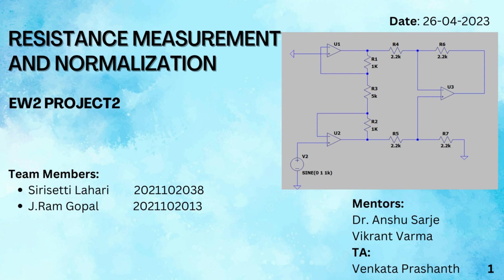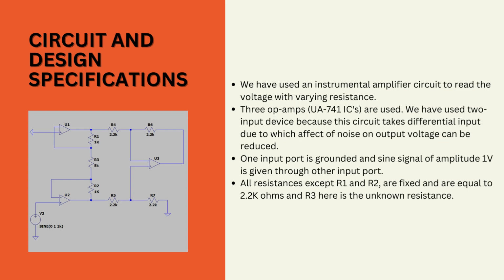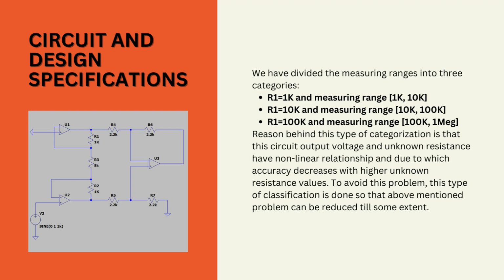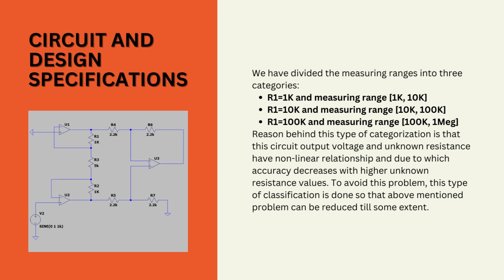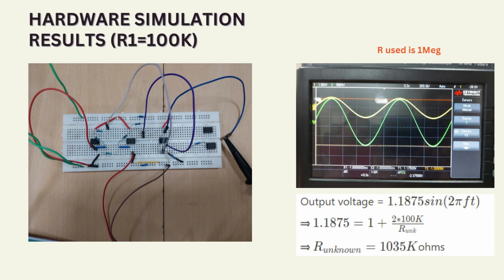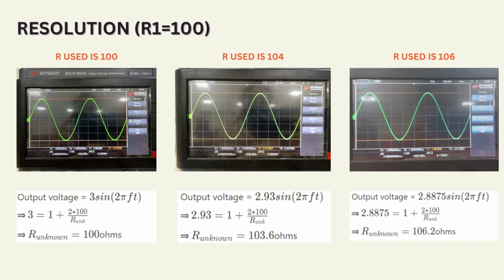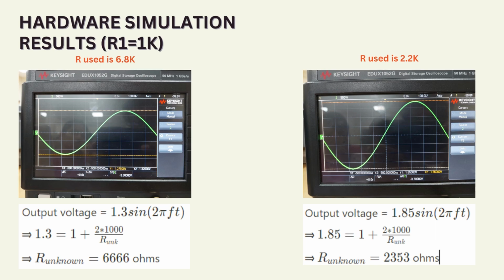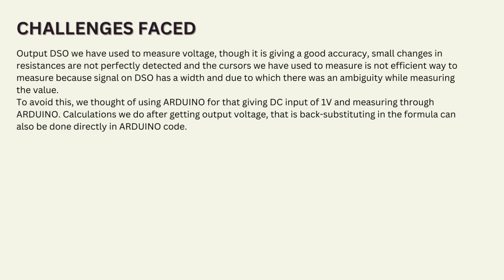Team9 Resistance measurement circuit and normalization